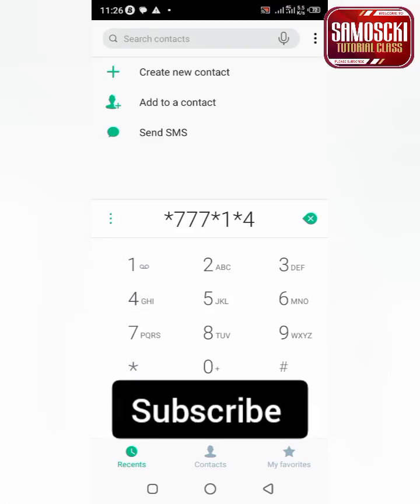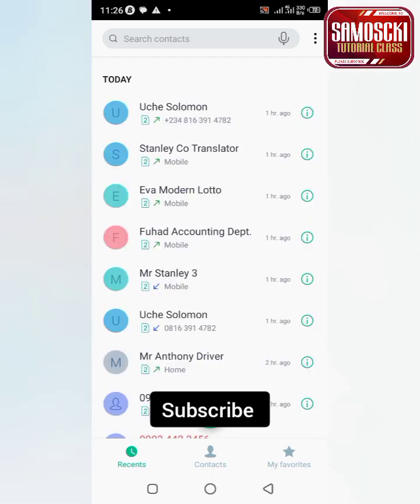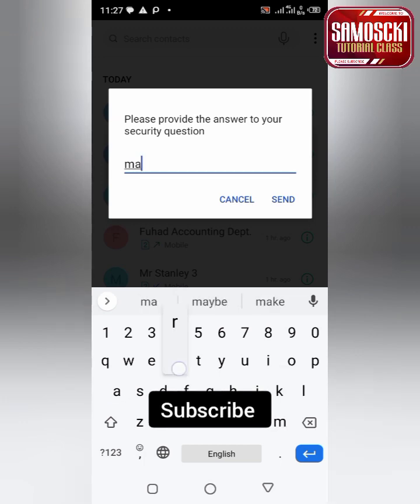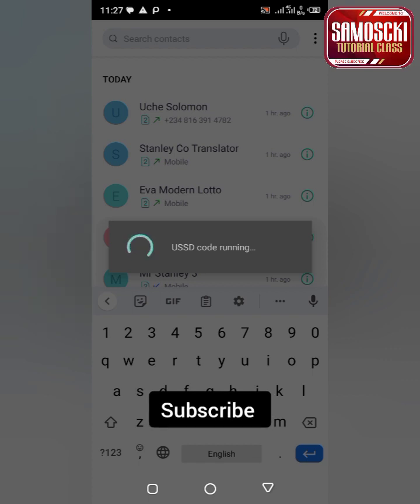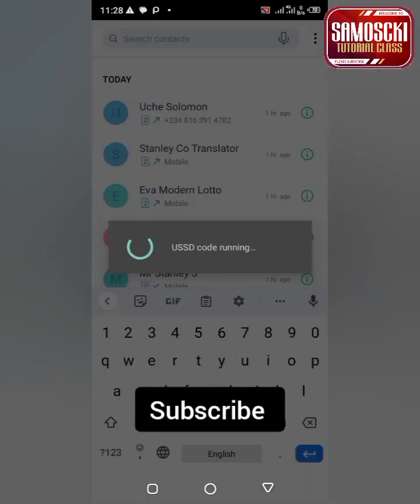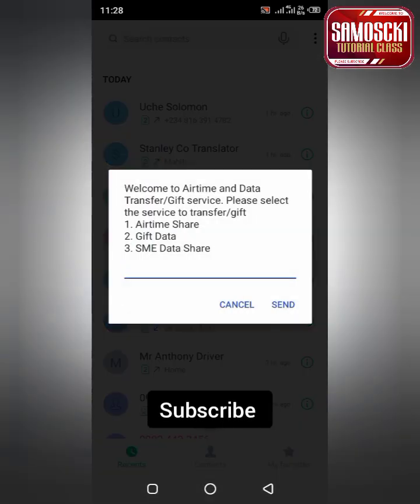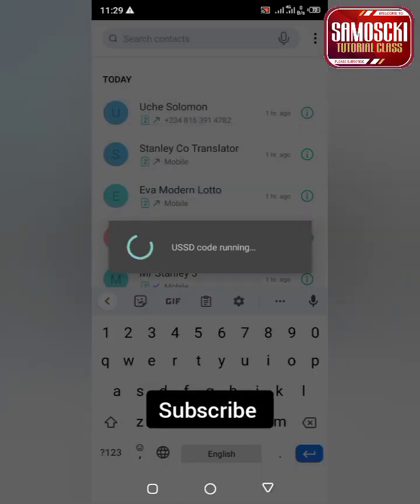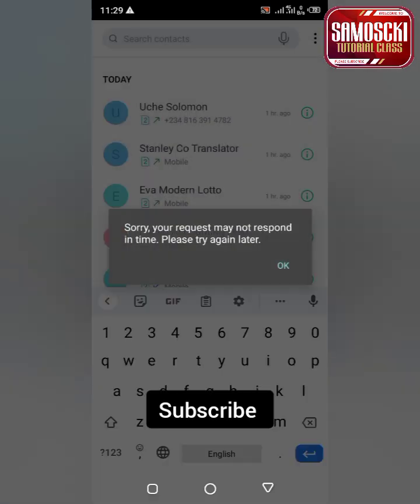How to Create A Transfer Pin On MTN - How to Share Airtime or Data to different user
This is simple way to create a transfer pin using code and also taught about how to share airtime to another user.